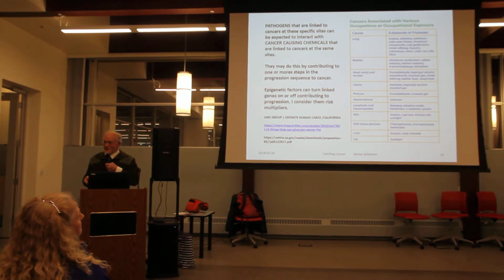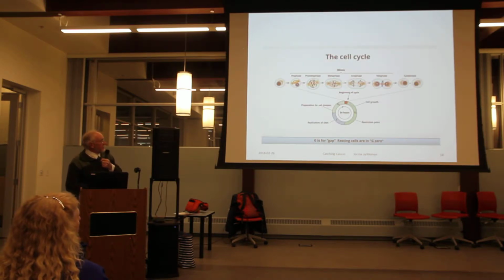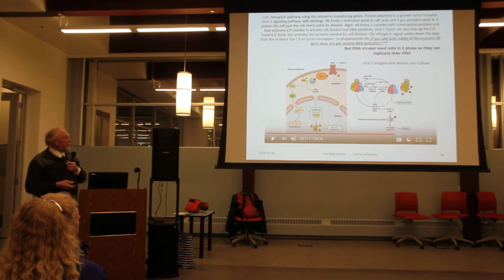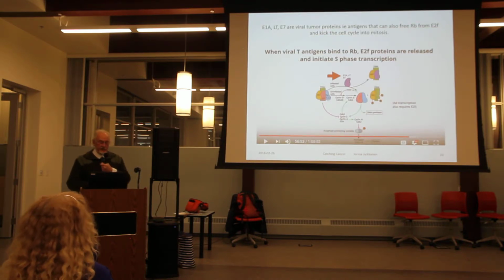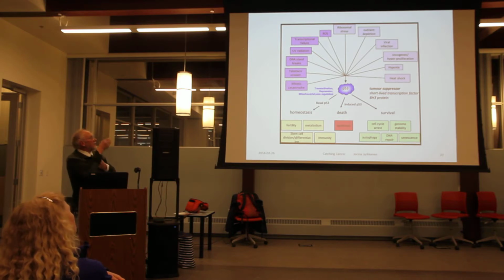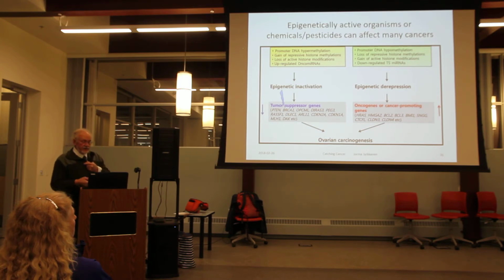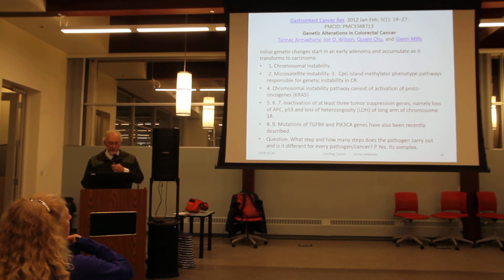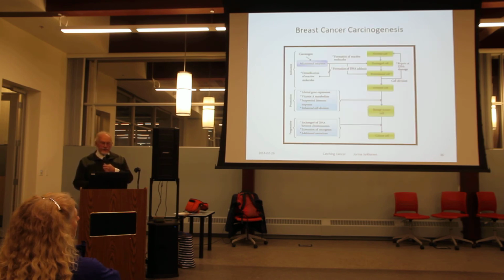MVI 7039 2/6 mov Catching Cancer Jyrkkanen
Catching Cancer. Technical aspects of infection.